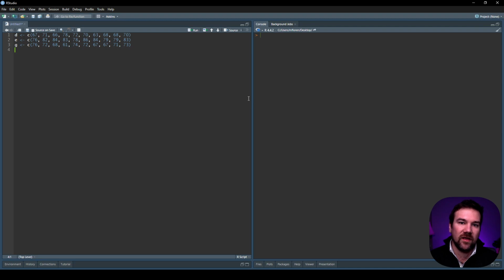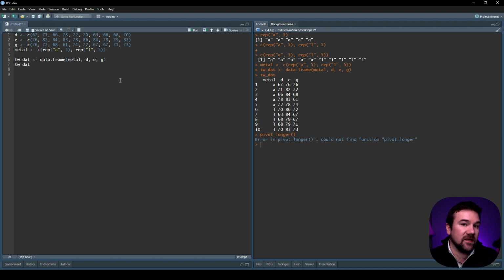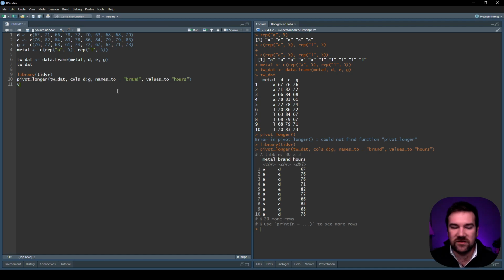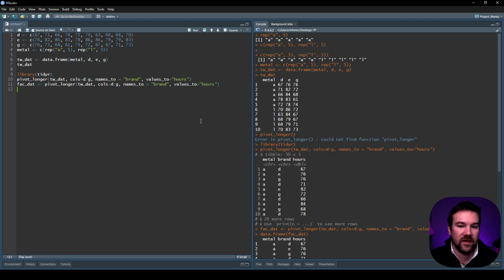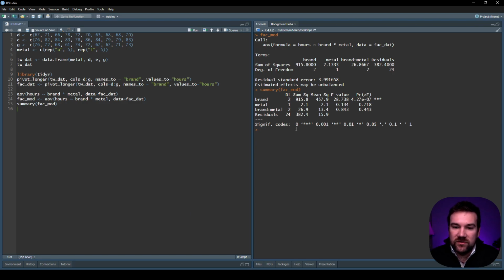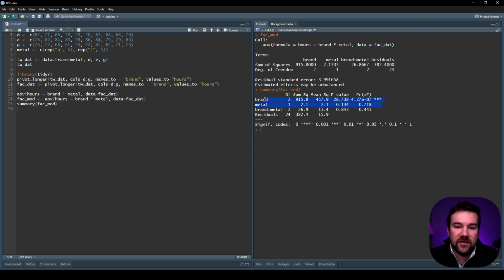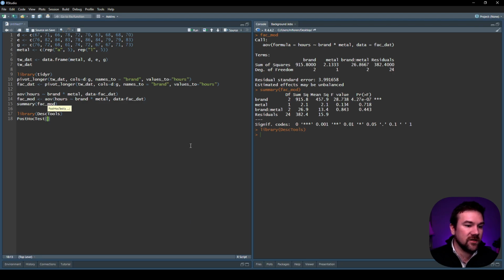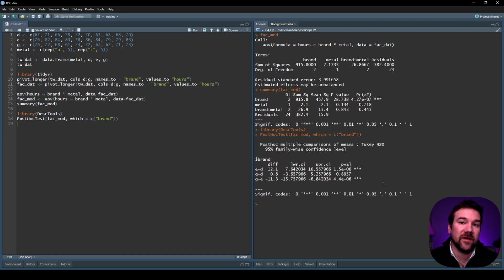DA 292 R 11.4 - Two Way ANOVA